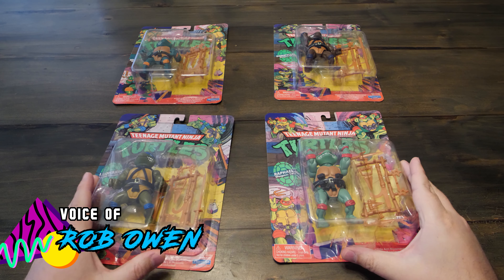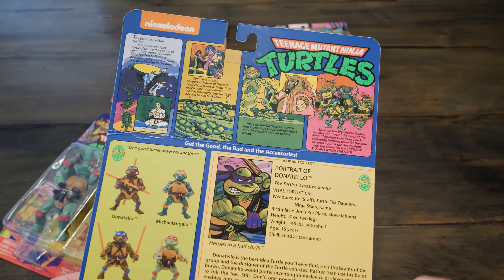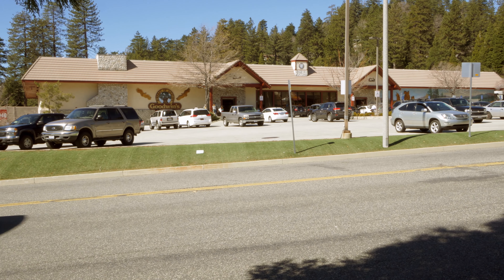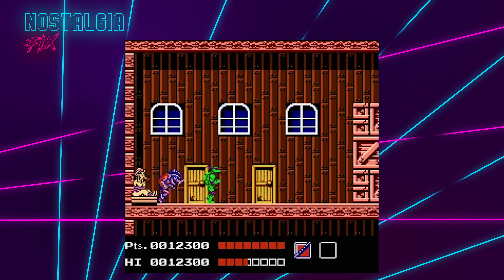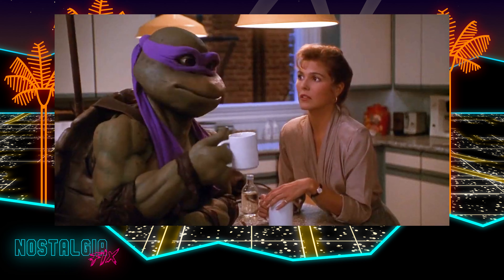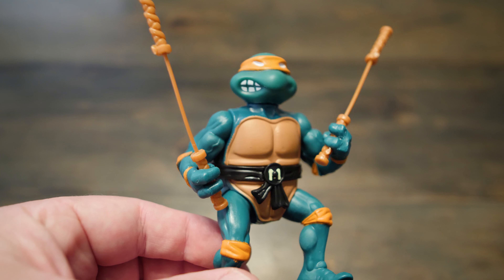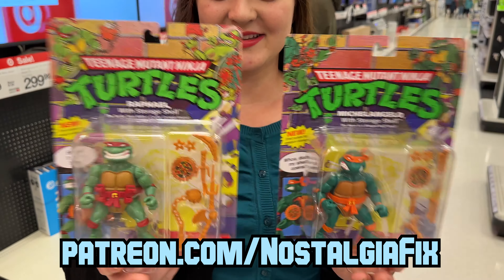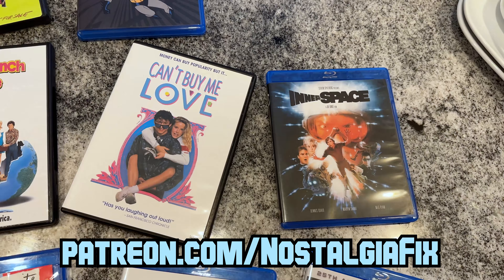What Ninja Turtles Mean to Me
Teenage Mutant Ninja Turtles are just toys, movies, games, comics, etc. But to me they represent a time in the 1980's where my mom treated me to a beloved franchise and I played the Nintendo game with friends on the NES. I won't get those times back, but we can all re-live that awesome time again with videos like this. Let us know your favorite turtle memories in the comments!